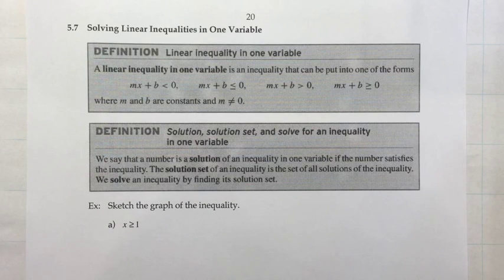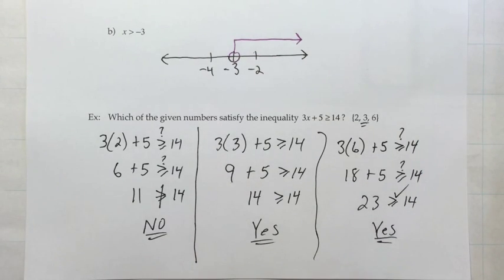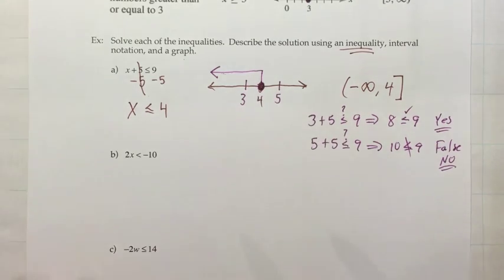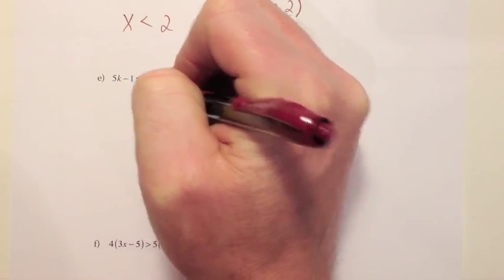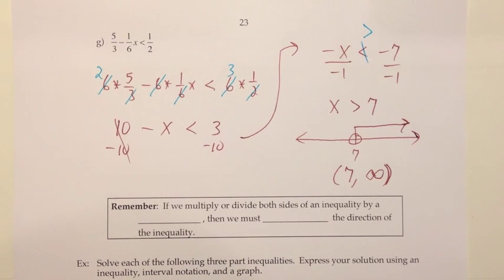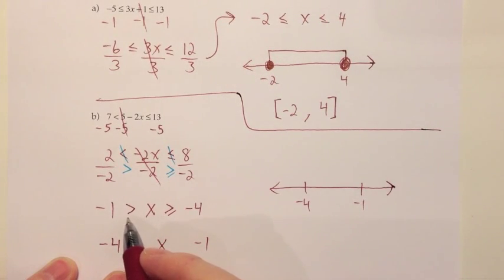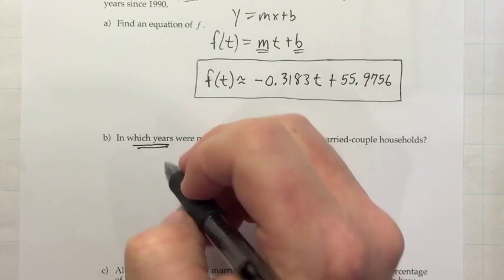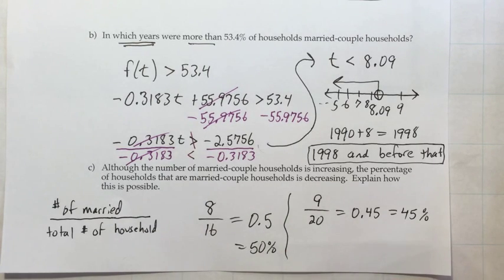MTH 53 Ch 5 Sect 7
Lecture video for MTH 53, Chapter 5, Section 7.  Solving linear inequalities.